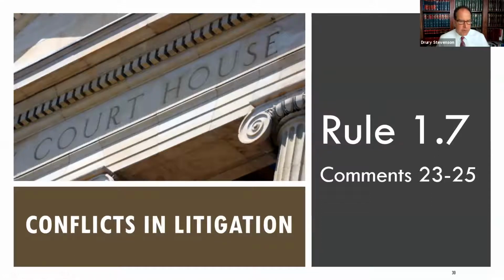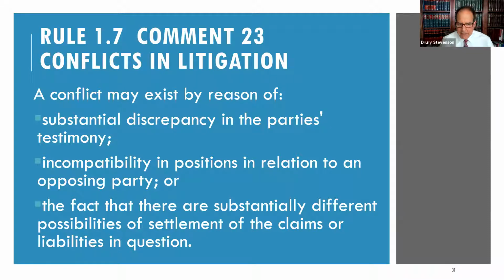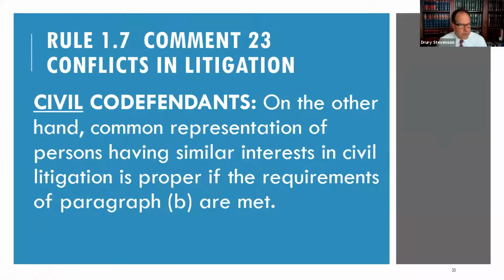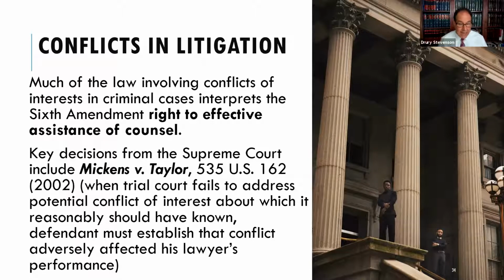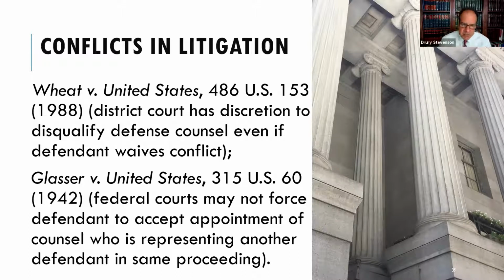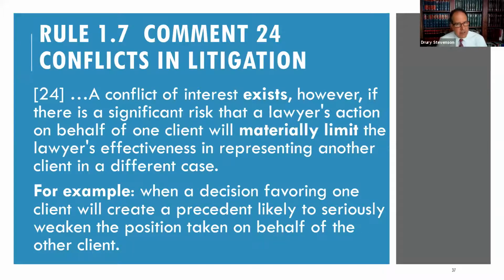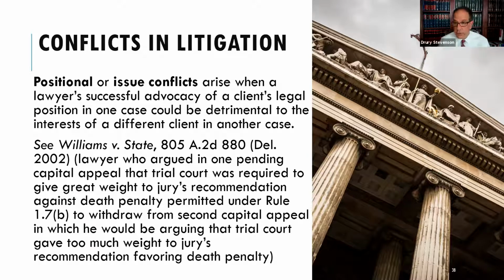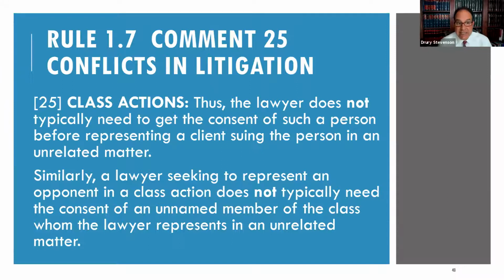Conflicts of Interest in Litigation Matters - Model Rule 1.7, Comments 23-25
Professional Responsibility (MPRE prep) lecture about ABA Model Rule 1.7, Comments, 23-25, focused on conflicts of interest that arise in litigation matters